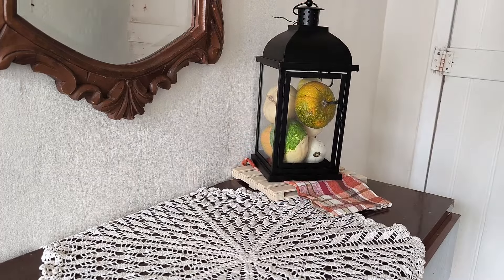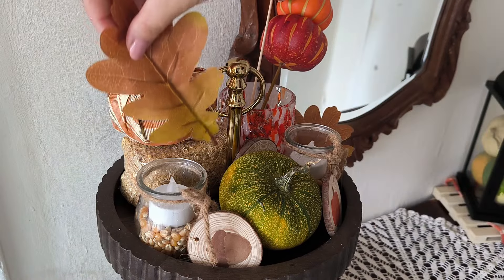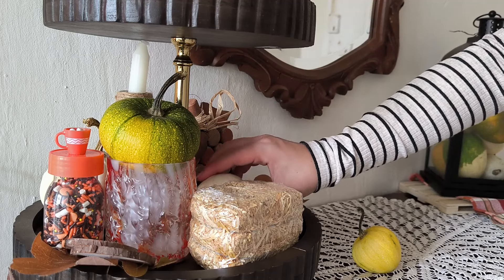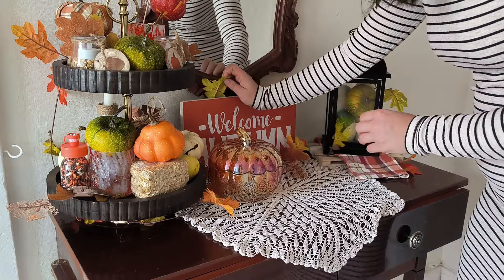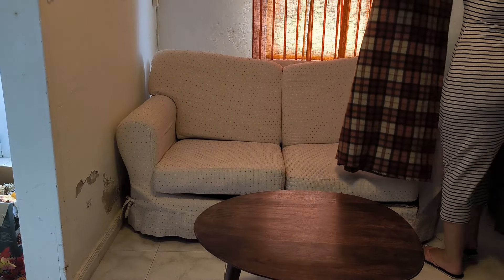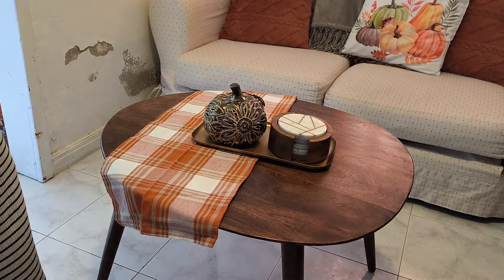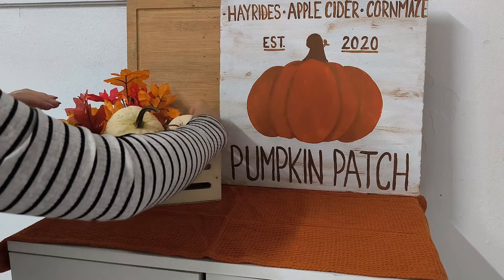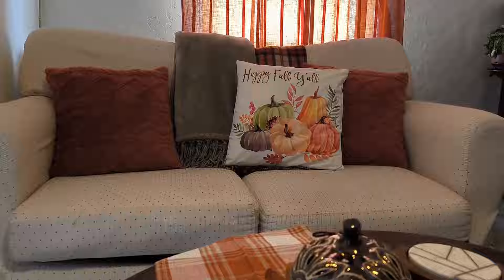COZY FALL DECOR - New Autumn Decorating Ideas 2024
Happy Fall Yall!